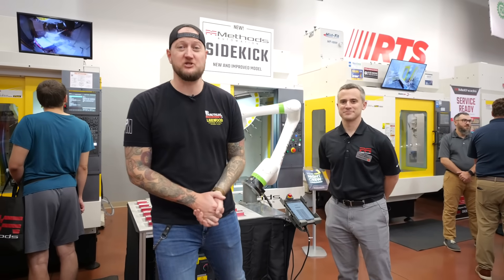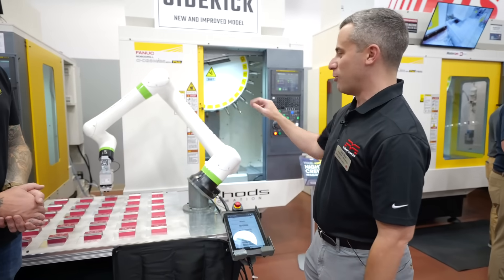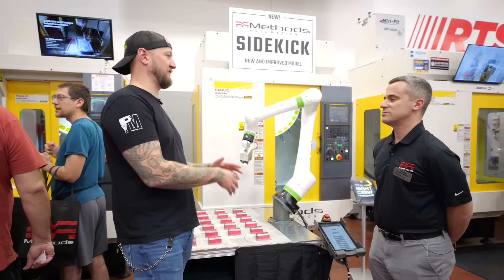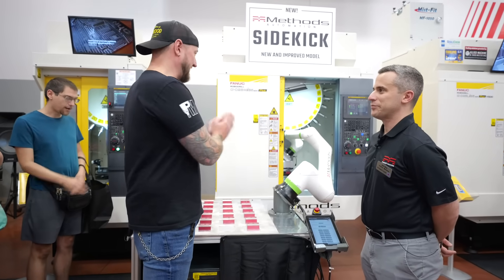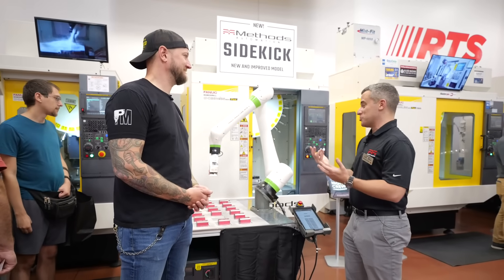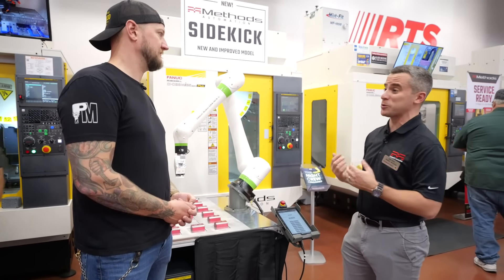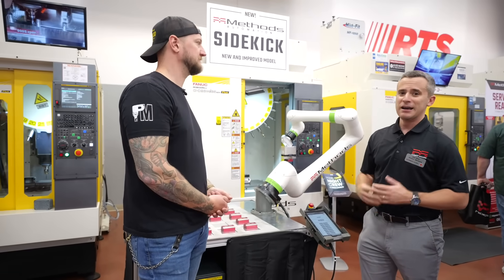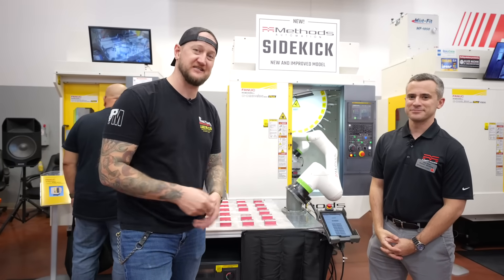Get More Unattended Hours, Without Breaking the Bank!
Automation can feel incredibly intimidating for small- and medium-sized shops looking to free up their skilled labor for more important tasks than reloading a machine. Start your automation journey seamlessly with the brand new Methods Sidekick automation solution, just announced this morning!

Join Ian and Jon from @MethodsMachineTools as they go over what makes the Methods Sidekick different – and why Robodrill users are excited to see this one in action!